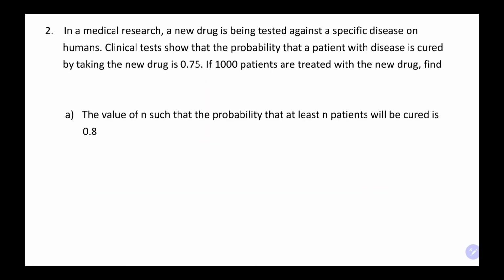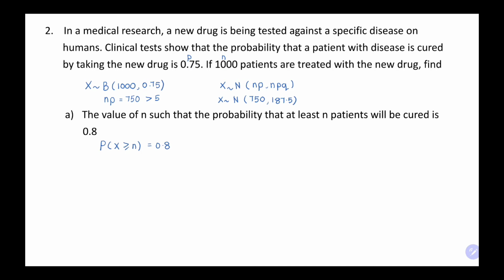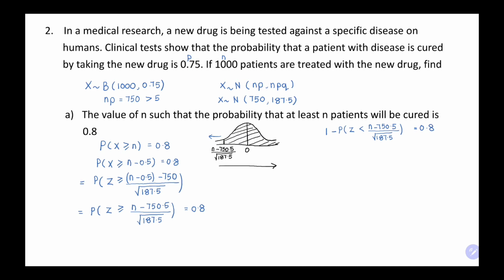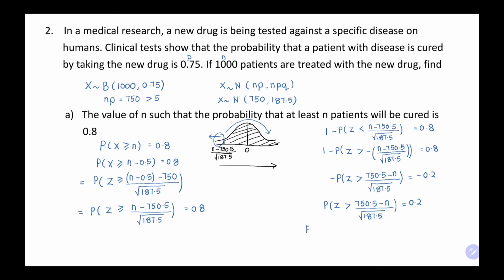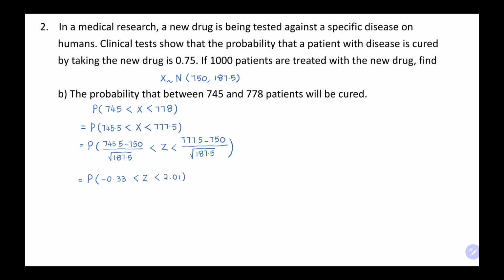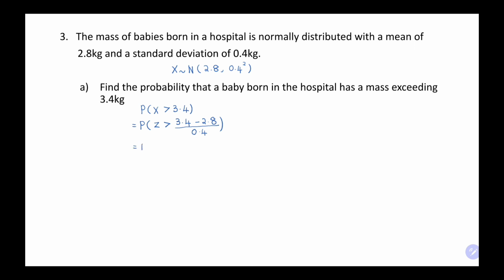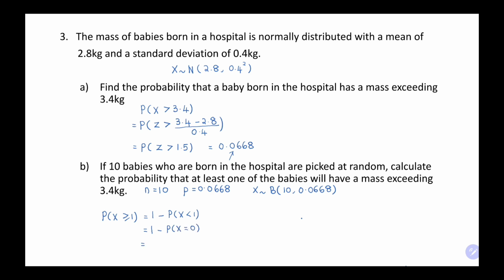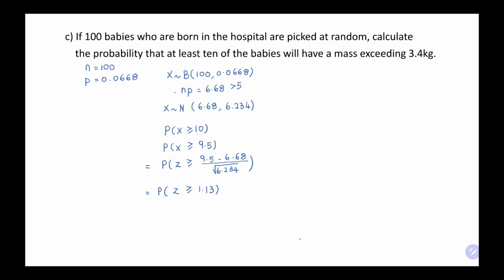(9/9) CHAPTER 9: SPECIAL PROBABILITY DISTRIBUTION | 9.3 - CONTINUITY CORRECTION (2)